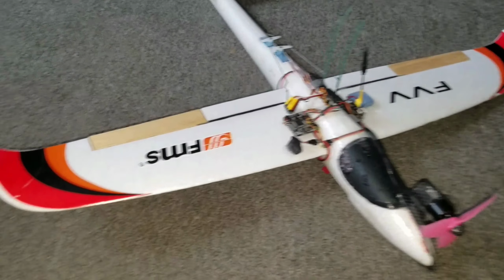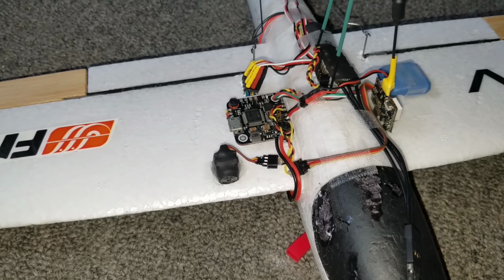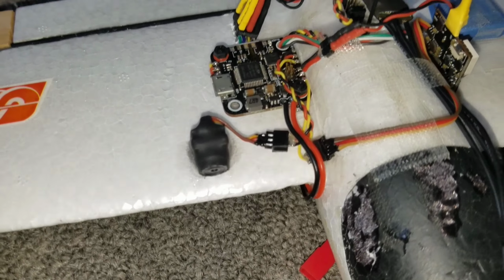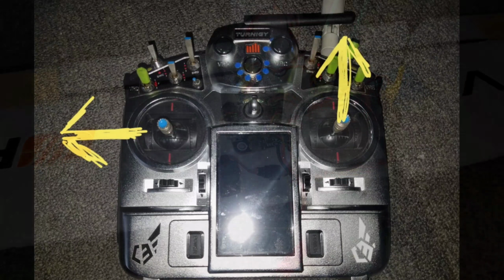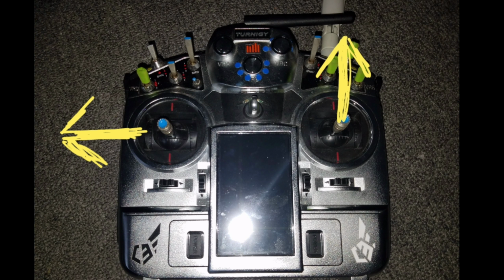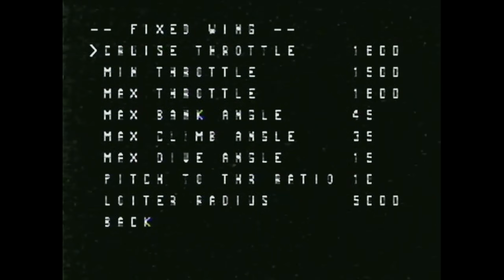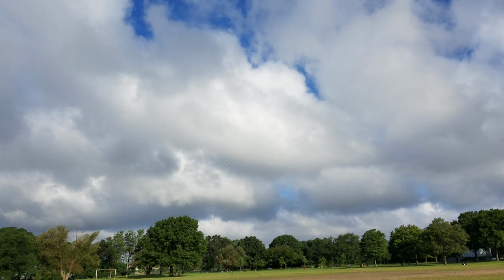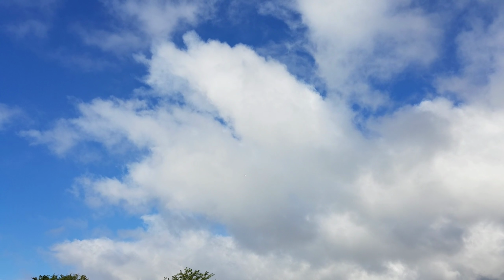INAV RTH OSD FPV under 250 grams